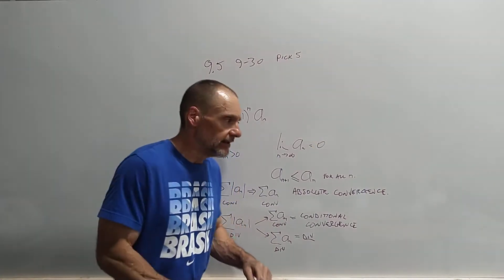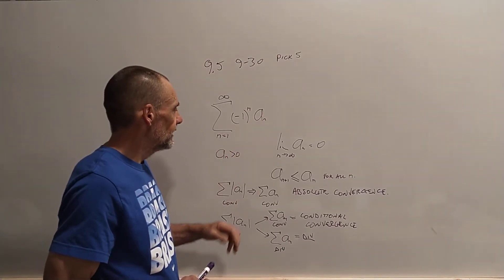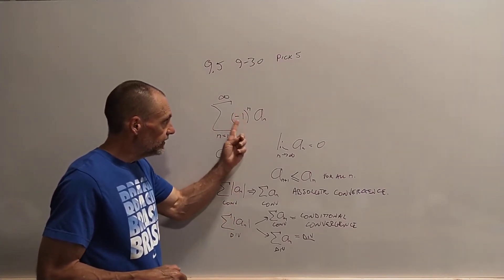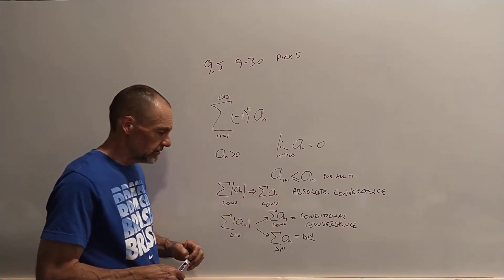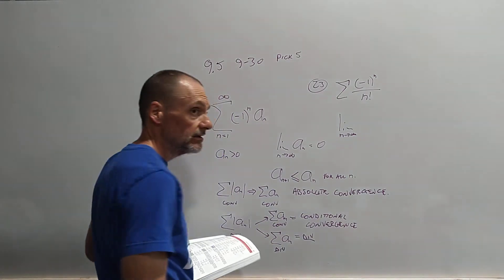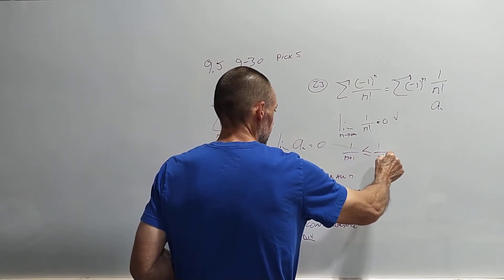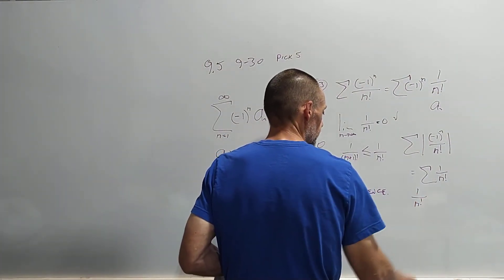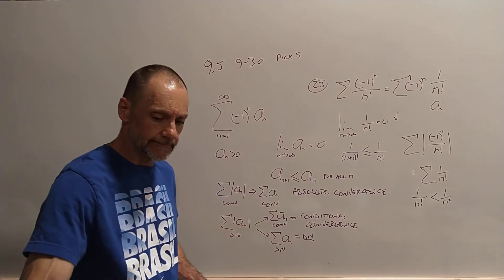Calculus 2: 9.5 Alternating Series Test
Alternating Series Test, absolute and conditional convergence.